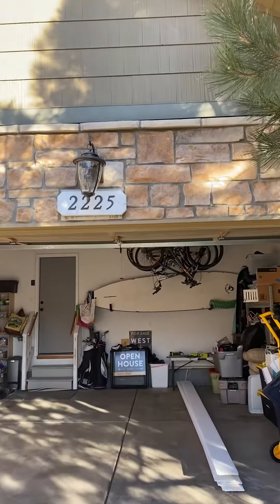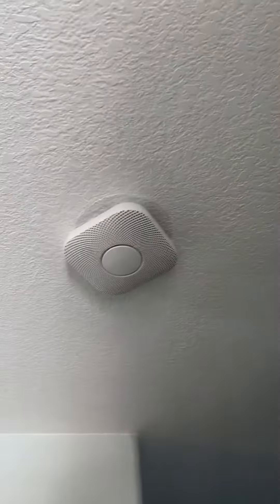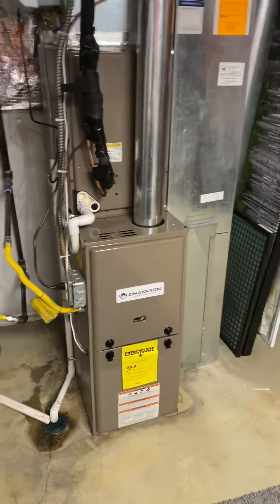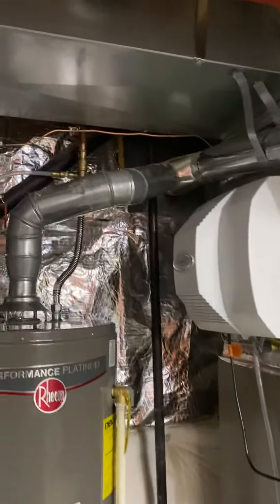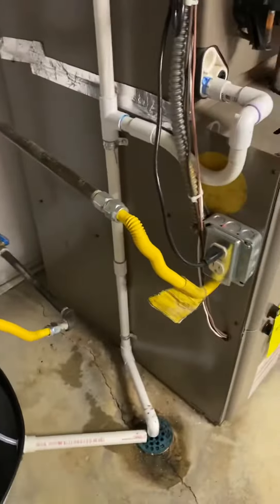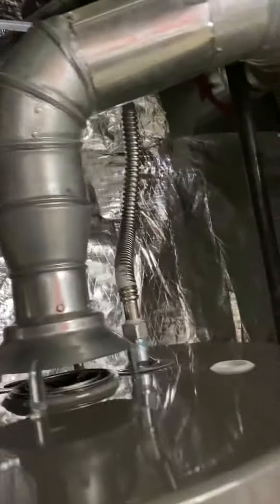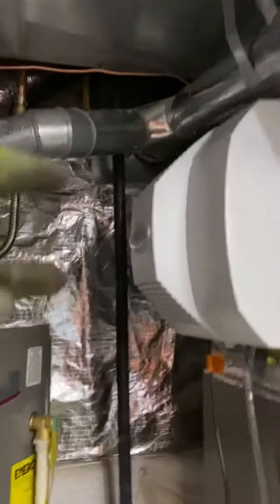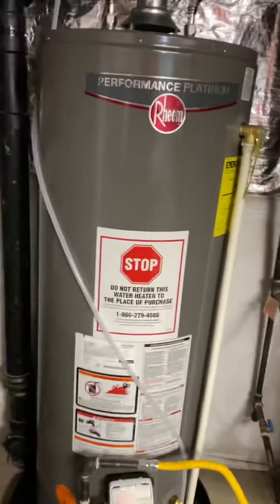2225 Dogwood Drive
Water Heater Inspection